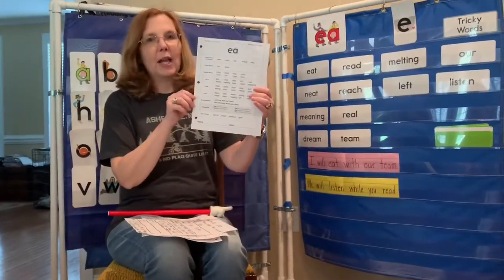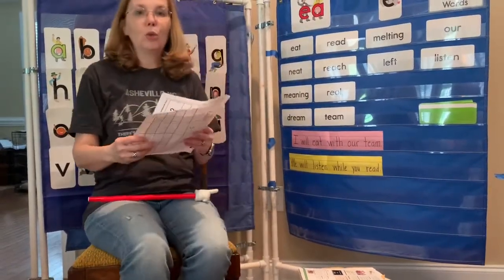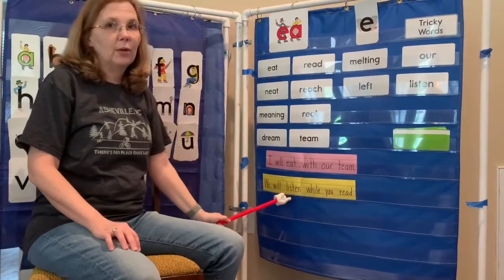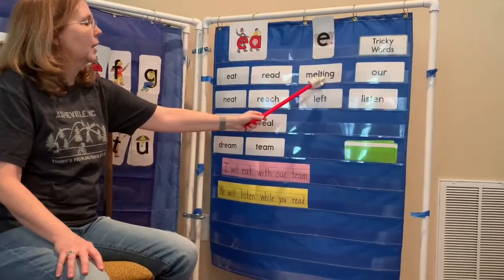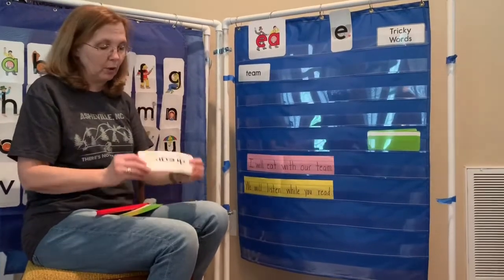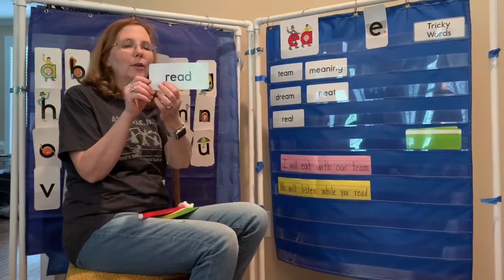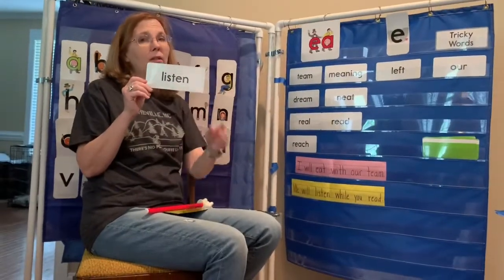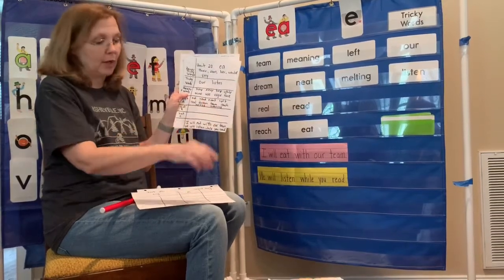1st Grade Letterland Unit 20 Day 3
Letterland sort day of unit 20 with the vowel rules of long e with ea, short e with e, and tricky words.